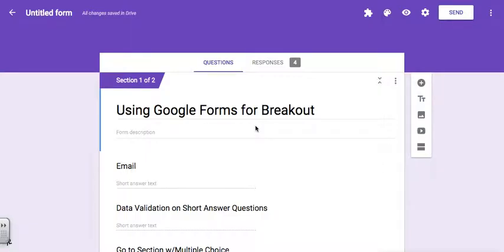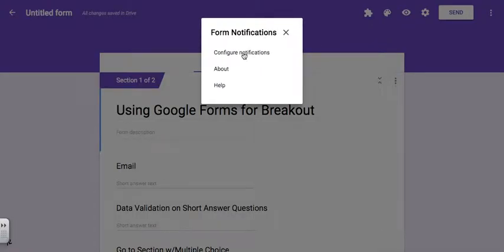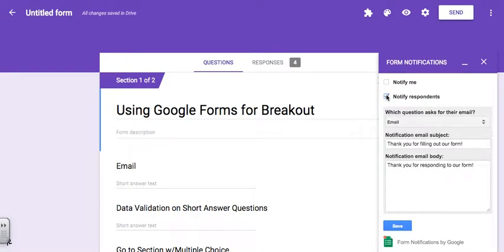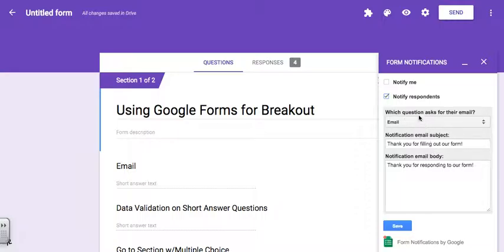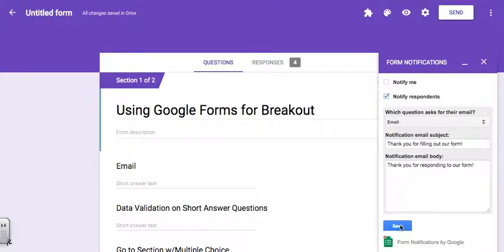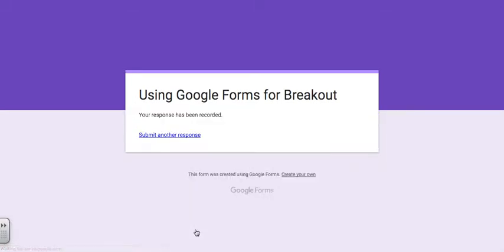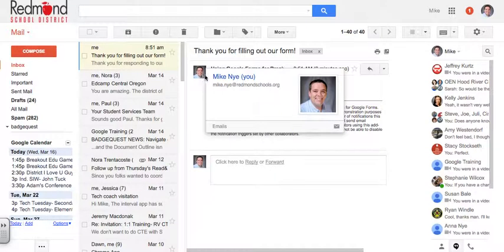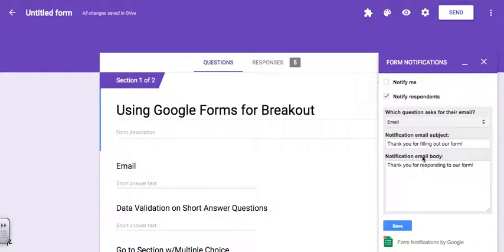Using Form Notification with Breakout EDU Games